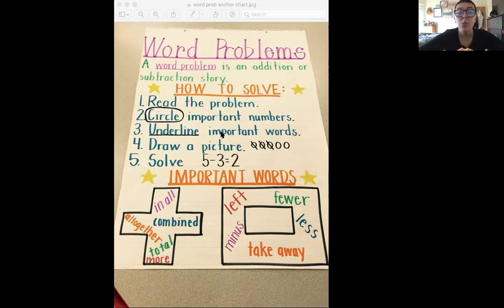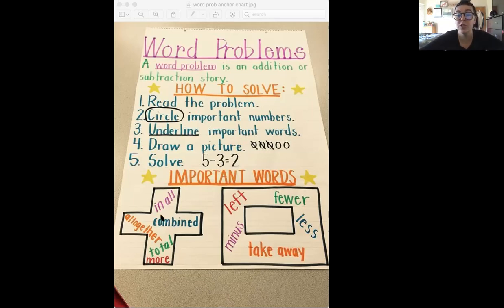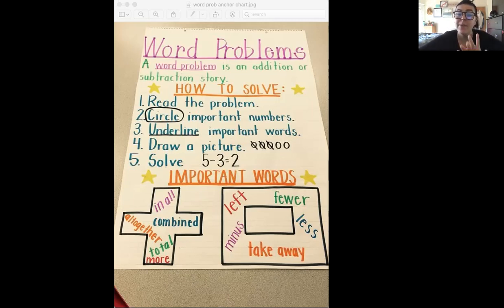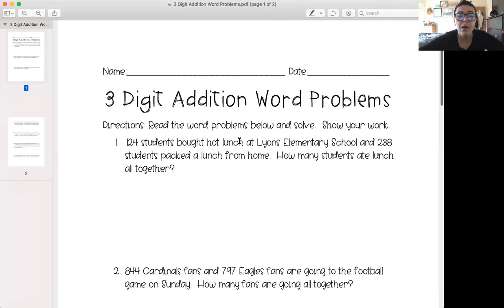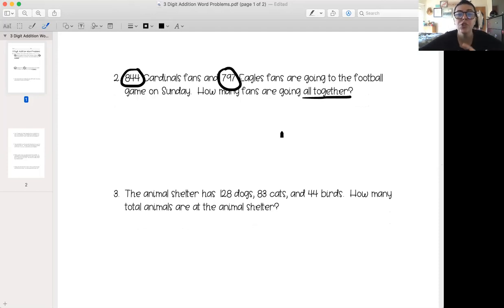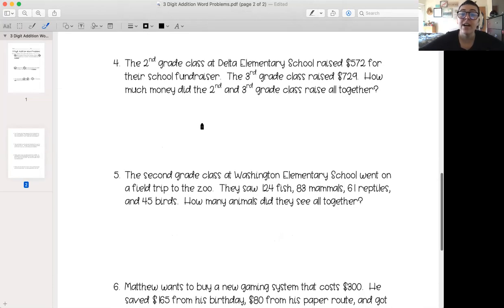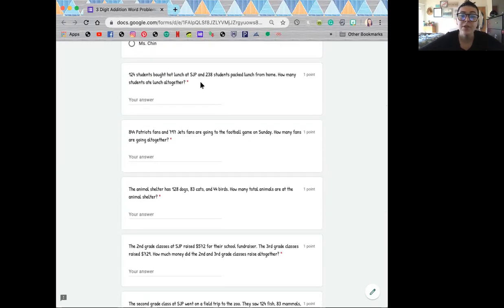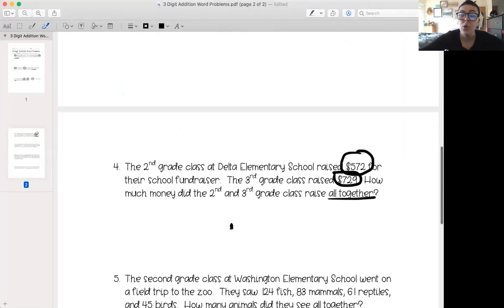3 Digit Addition Word Problems